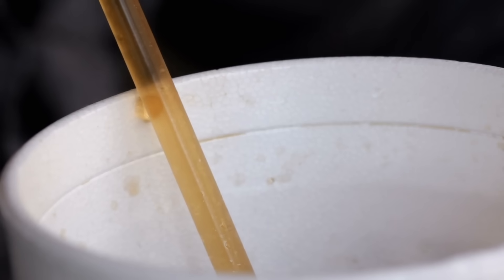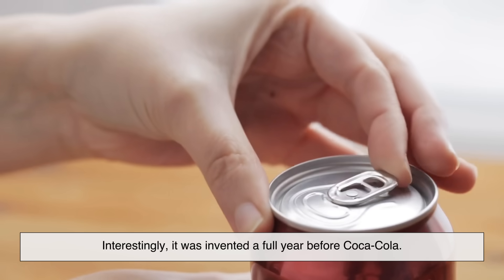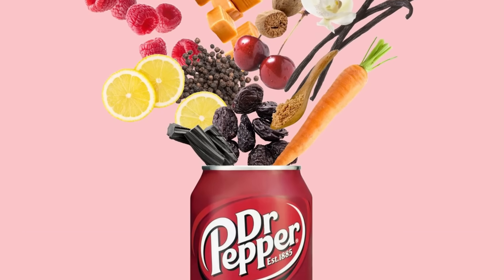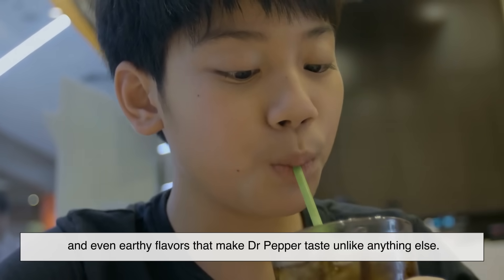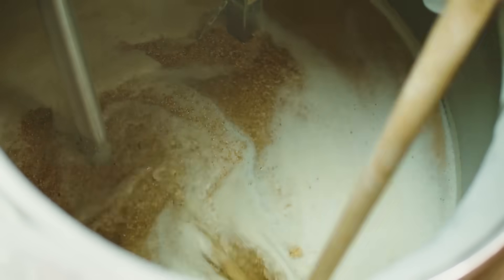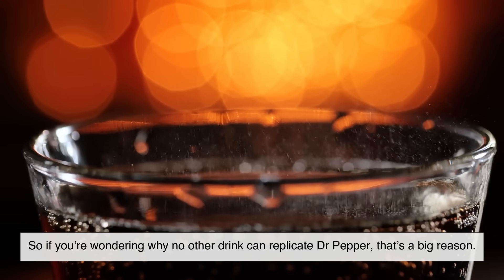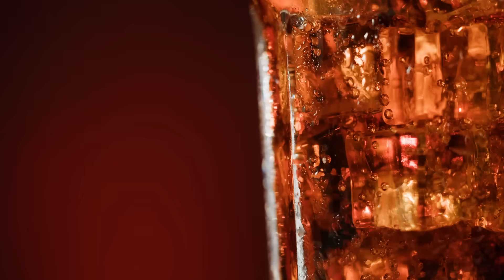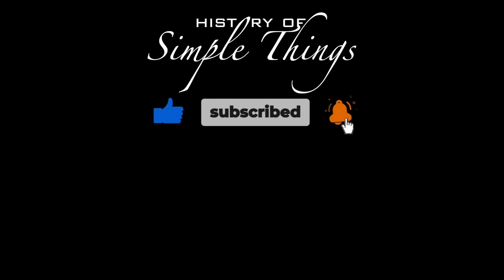What Exactly Is in Dr Pepper?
Ever wondered what's really in Dr Pepper? Is it cherry? Cola? Something spicy or fruity? In this video, we dive into the mysterious 23-flavor blend that makes Dr Pepper one of the most unique soft drinks in the world. From its secret recipe to the long-standing prune juice myth, we explore the science, rumors, and flavor theories behind this iconic soda.

🍒🥤 Whether you're a hardcore Pepper fan or just curious what you're actually drinking, this video unpacks the drink's history, ingredients, and why no one can seem to replicate that signature taste.

Timestamps
00:00 – Intro: Why Dr Pepper is so mysterious
00:50 – The history of Dr Pepper
01:40 – What the label actually says
02:25 – The secret “23 flavors” theory
03:39 – Is there prune juice in Dr Pepper?
04:15 – What “natural flavors” really mean
05:21 – The top-secret formula
05:55 – Caffeine and acidity facts
06:35 – So what exactly is in Dr Pepper?
07:10 – Outro & final thoughts